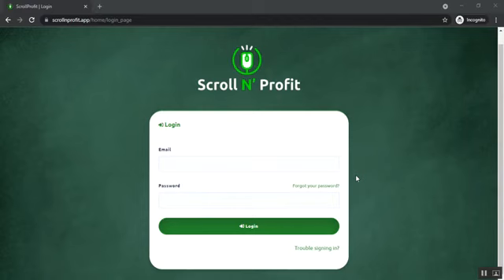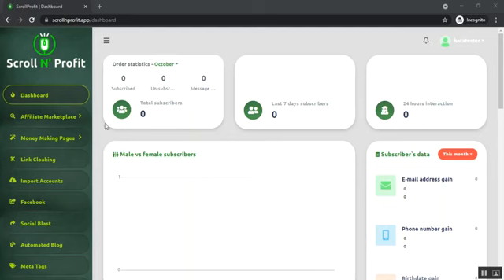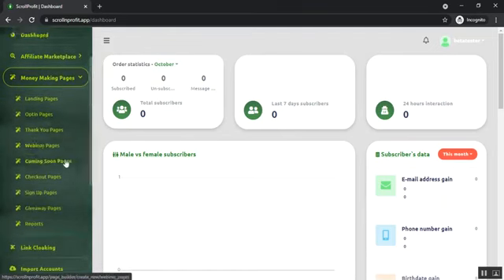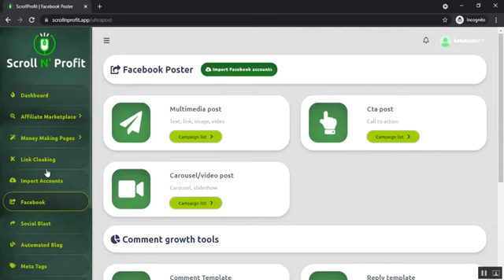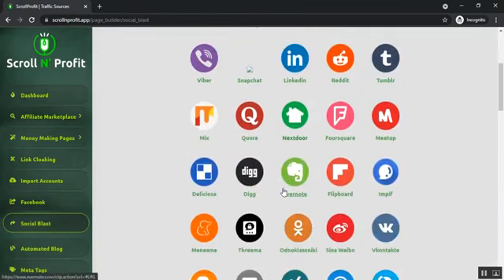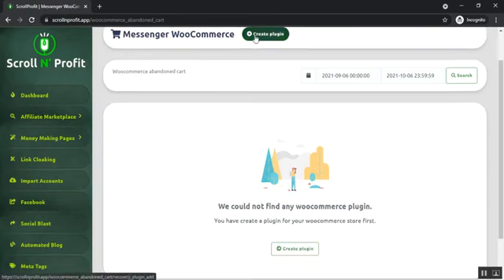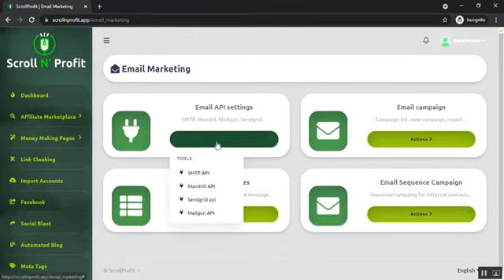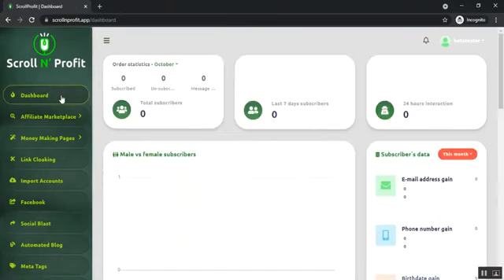Scroll N' Profit Demo - Affiliate marketing n Make money online.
The world’s first system that pays us to scroll through our mobile phones to make money online.

to earn money online.

   My  Affiliate marketing  Gadgets:
1) My Tripod

2) My Camera Stand Clip

3) My 9-Watts Black Body LED Spot Light for Track Rail System

4) My LED Track/Trackline/Trackway for LED Track Lights Set

5) My Webcam, HD 720p/30fps,

6) My Microphone

7) My Microphone

8) My Microphone Arm Stand

9) My Cell Phone